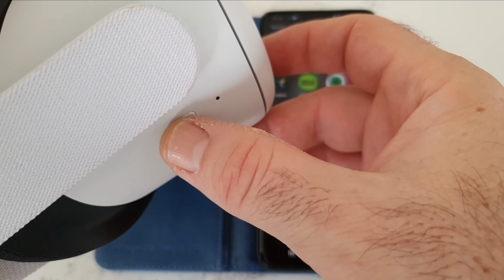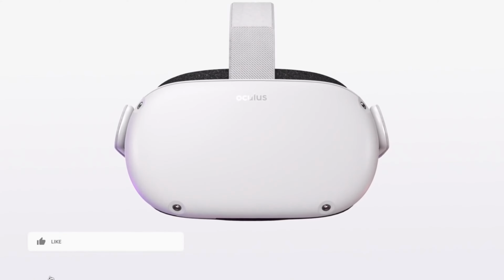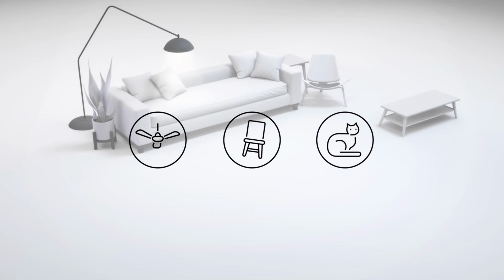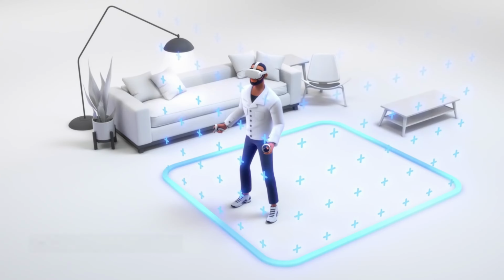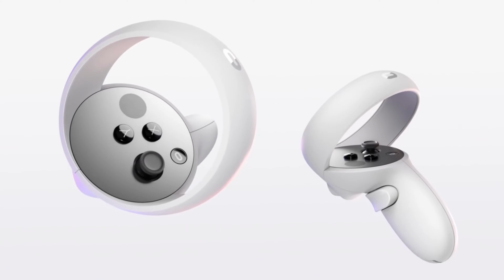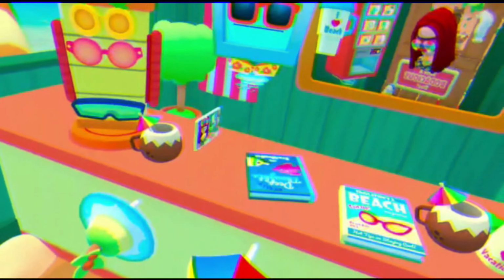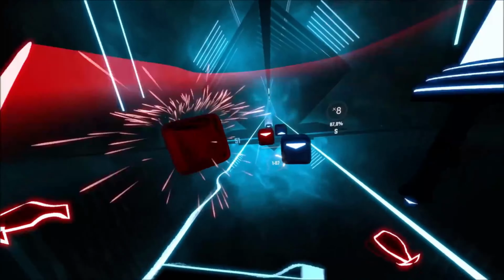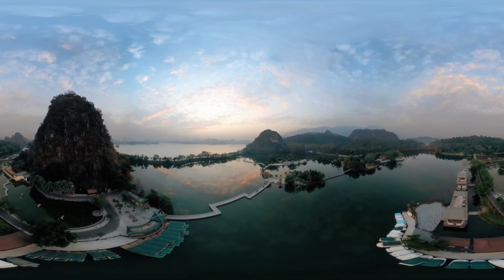Show Us How To Setup The Meta Quest 2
In this Oculus Quest 2 setup video I will show you how to connect the Oculus Quest 2 to your phone and Oculus App.  Setup you guardian zone.  Setup your head strap as well as aligning the Meta quest 2 lenses.  I talk about the battery life and show footage of game play from teh Oculus Quest 2.  Setting up the Met Quest 2 is very easy and takes a few minutes.

I show you how to place a spacer in the Oculus Quest 2 so you can wear glasses to not lose any vision quality.

Overall, the Oculus is a really nice piece of tech and with all teh focus on VR these days and Meta verse, some amazing things are going to come.

Video Chapters:
00:00 - Intro
00:15 - Setup The Oculus App
00:38 - Pair The Meta Quest 2 Headset
01:20 - Adjust The Lenses
01:32 - Setup For Glasses
01:47 - Adjusting The Headset Straps
01:56 - Create Your Guardian Zone / Play Space
03:34 - Enter The Menu
04:20 - Cast To TV or Phone
04:49 - Enjoy The VR World

Want to buy an Oculus Quest 2 / Meta Quest 2 - Amazon Link UK

Meta Quest 2 Elite Head Strap and Carry Case

Meta Quest 2 Link Cable

- Amazon Link UK

Hard Travel Carrying Storage Case for JBL Charge 5

Silicone Sleeve / Case for JBL Charge 5